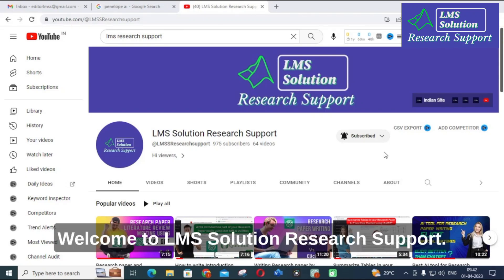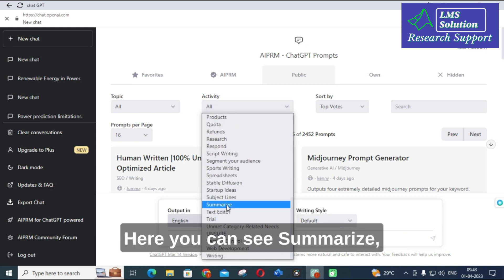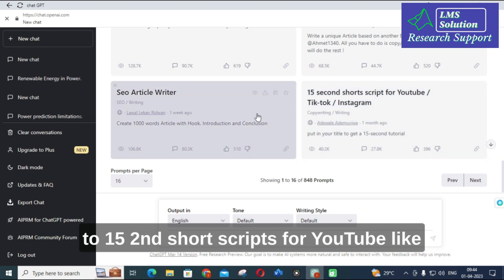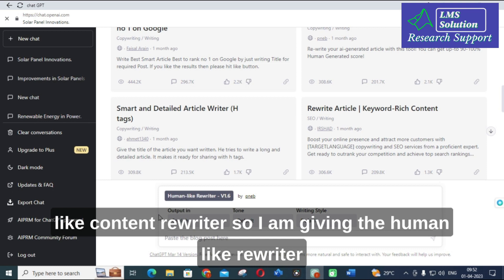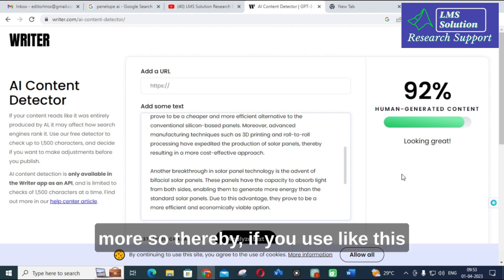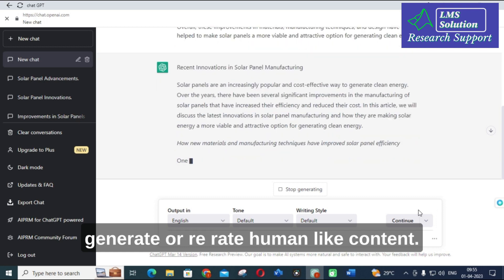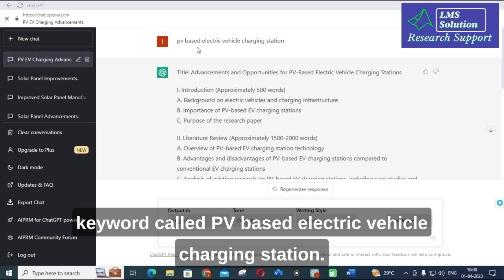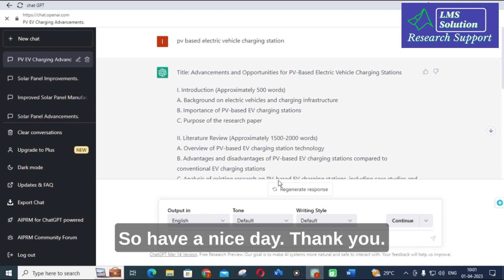AI Generated Content to Human like written content using Chatgpt AIPRM extension | Plagiarism Free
LMS AI Monthly Plan : Rs.99 / $1.2
LMS AI Quarterly Plan : Rs.199 / $2.4
LMS AI Half-Yearly Plan : Rs. 499 / $6
LMS AI Yearly Plan: Rs.999 / $12

Pricing:
1. Plagiarism checking Up to 50 pages - ₹49
2. Plagiarism checking more than 51 to 100 pages - ₹99
3. Plagiarism checking more than 101 to 150 pages - ₹149
4. Plagiarism checking more than 151 to 200 pages - ₹199
5. Plagiarism checking more than 201 to 300 pages - ₹249

1. MATLAB modelling of Solar PV cell and Solar PV Array Using a mathematical equation.
2. How to find I-V and PV Characteristics of the modelled solar PV array in MATLAB.
3. MATLAB Implementation of Maximum Powerpoint Algorithm for solar PV array with a stand-alone system.
4. MATLAB Implementation of solar MPPT charger controller for a solar PV system.
5. MATLAB Implementation of a grid-connected solar PV system.